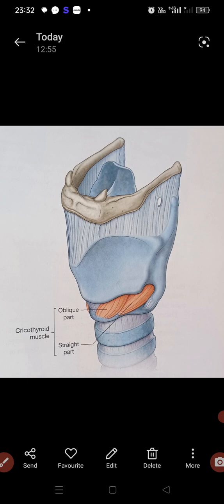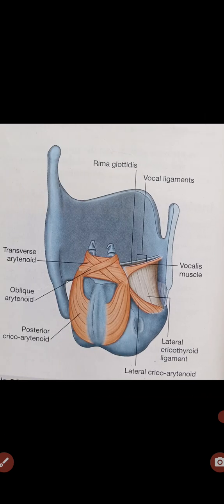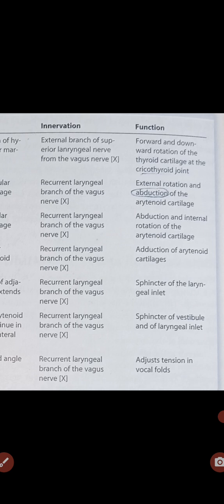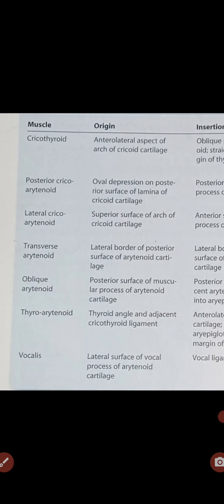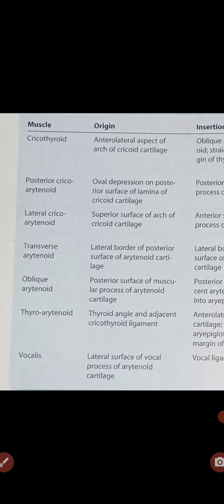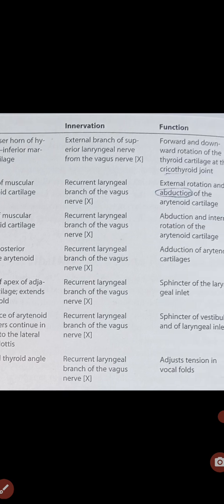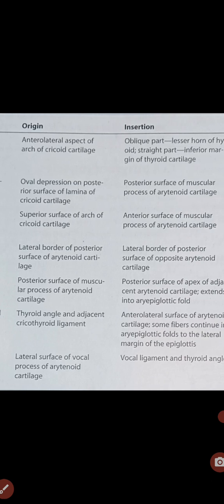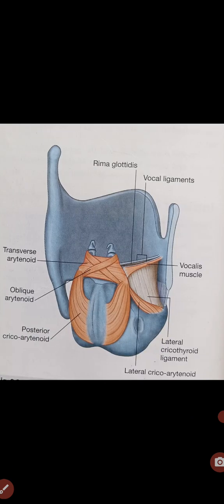Muscles of Larynx By Dr Ravi Keshri MS (RIMS)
Muscles of Larynx,Origin, insertion nerve supply and function of muscles of Larynx